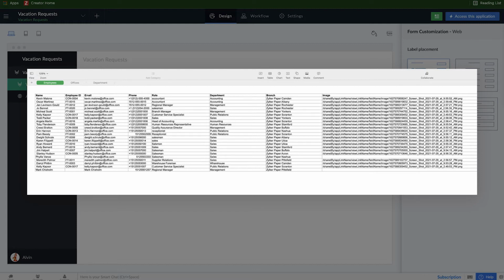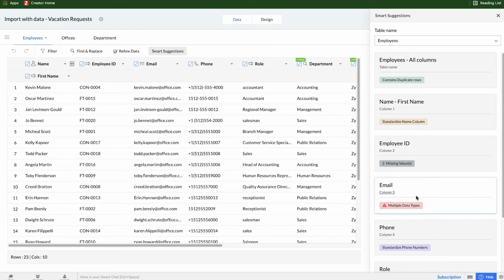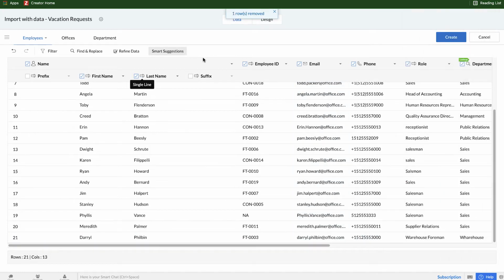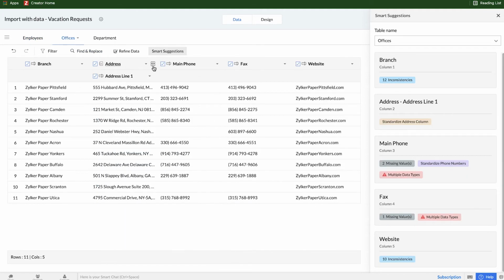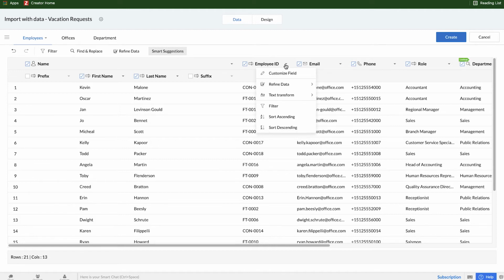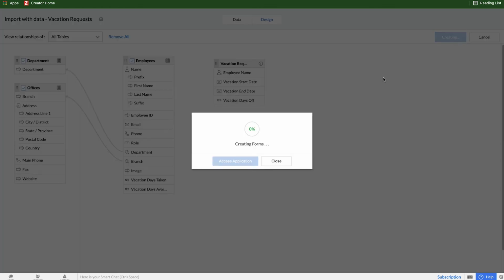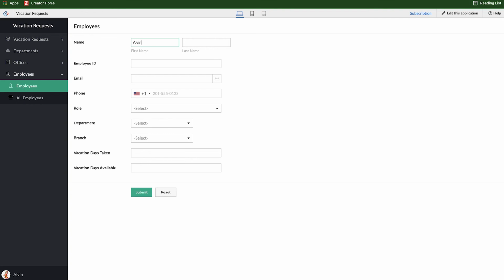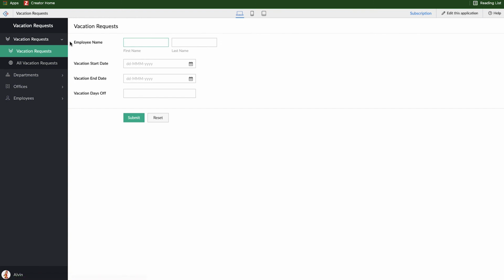Import Data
What do you do when you have bulk data in spreadsheets and want to import them into your Creator application? No worries! Zoho Creator lets you import data from different file formats in simple steps. The smart interface helps you clean up your data before adding it to the application. If you have more than one sheet in your file, you get to see how the data are related to each other. Check out his video to learn more about this in detail.

                            00:00 - 00:26  Introduction
                            00:26 - 01:32  Importing Data
                            01:32 - 04:39  Smart Suggestions
                            04:39 - 05:36 Field Types
                            05:36 - 08:26  Relationships
                            08:26 - 08:56  End